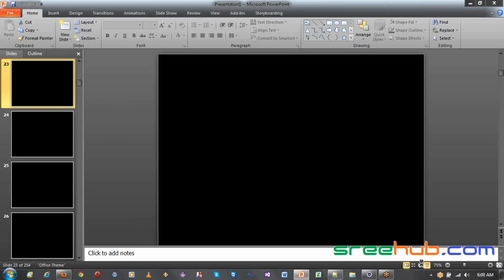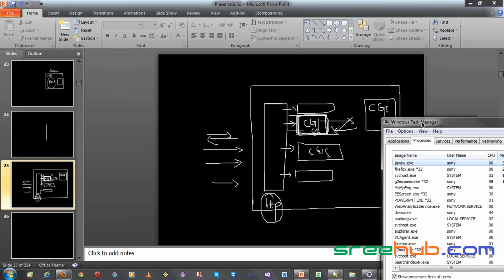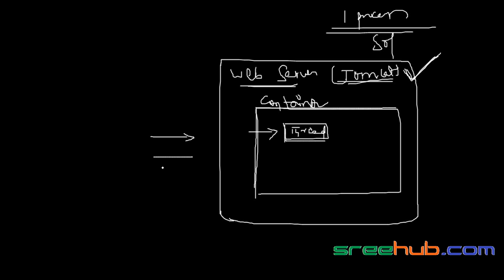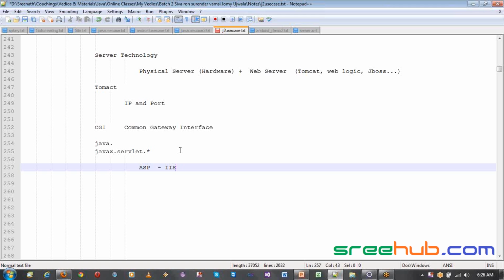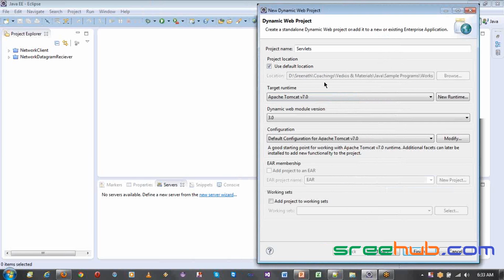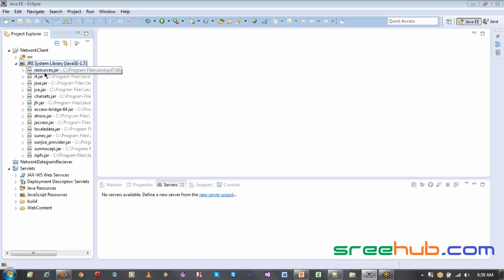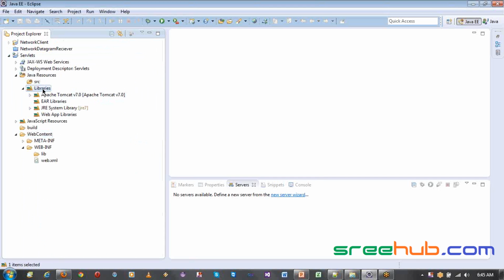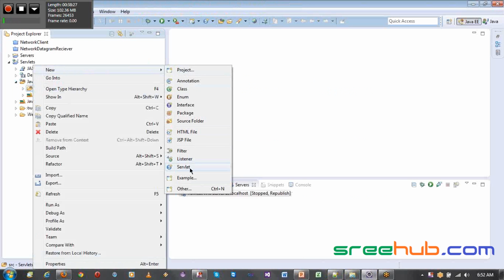9 Advanced Java Servlets - Part 1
Advanced Java Servlets - Part 1